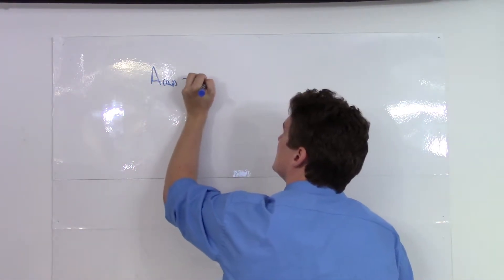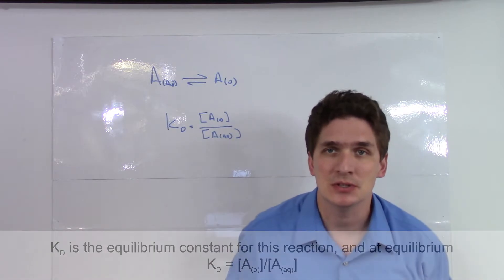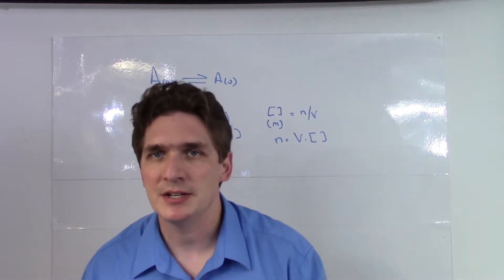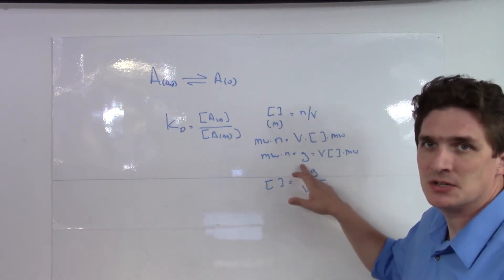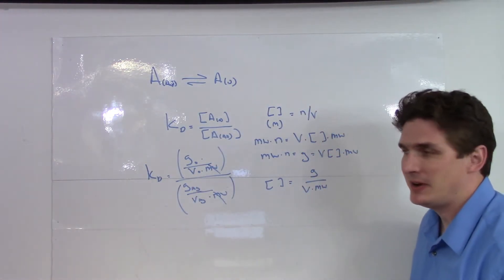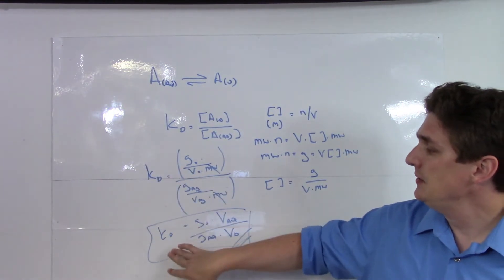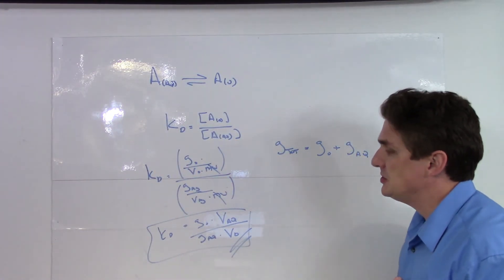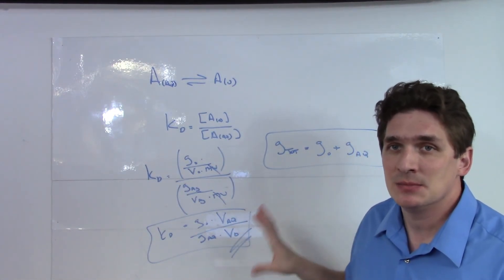Partition Coefficient (Kd)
Let's talk about the partition coefficient!